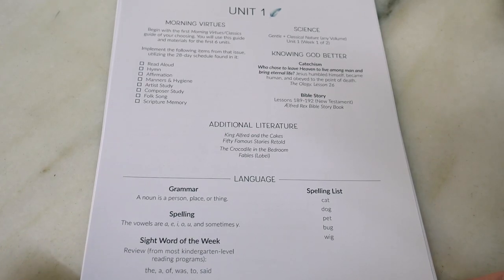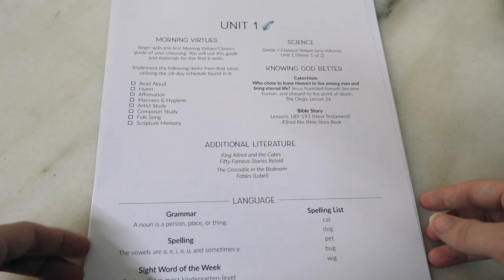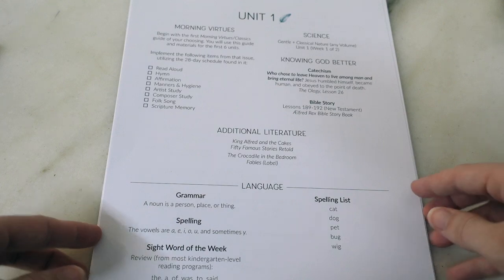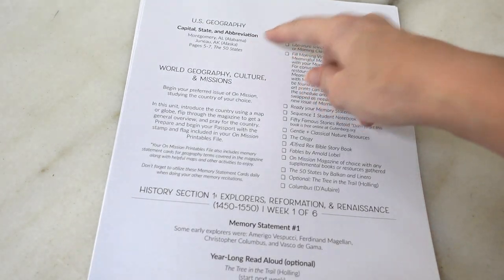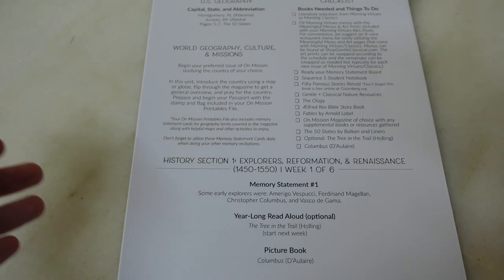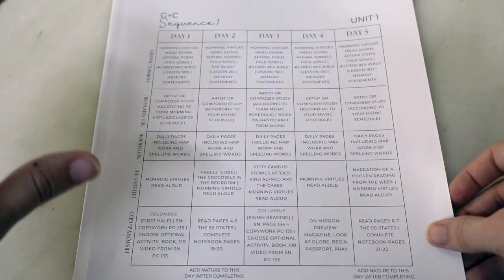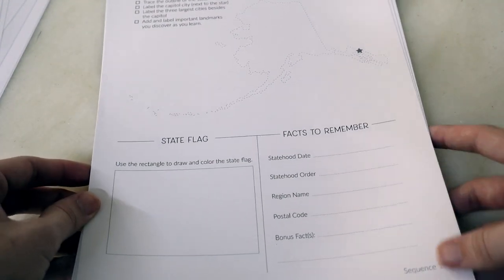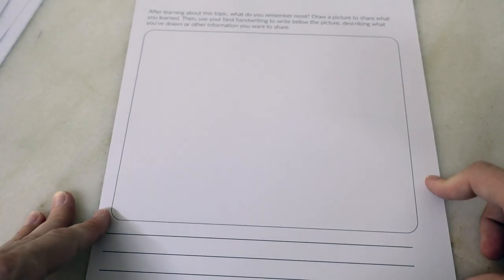Gentle + Classical Sequence 1 | Peek Inside, Books, Planning! | 1st Grade Homeschool Curriculum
Let's look inside of Gentle + Classical Sequence 1, and see how all the pieces come together to make for a rich learning experience for your 1st or 2nd grader.